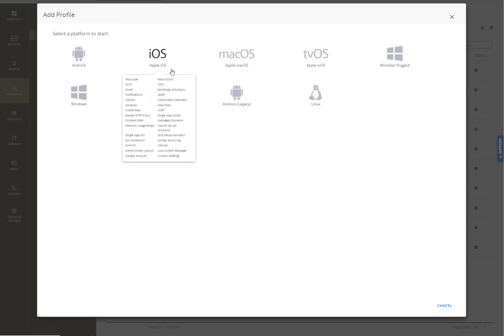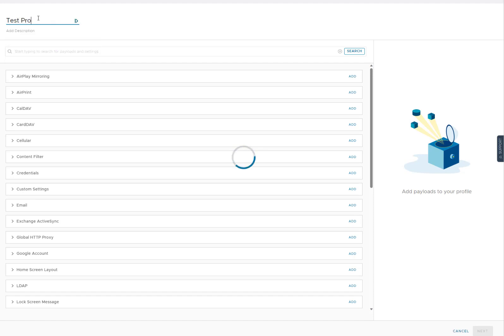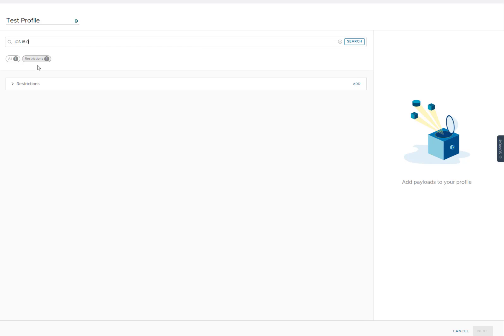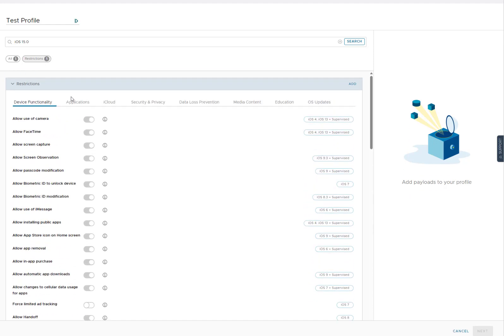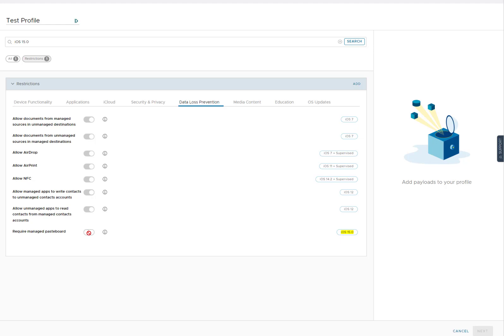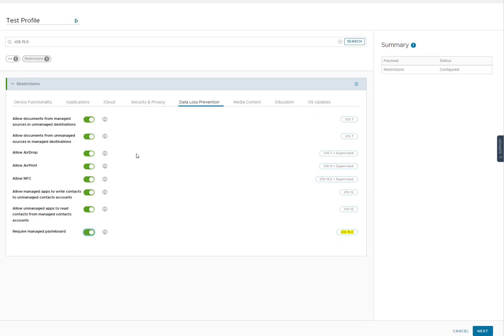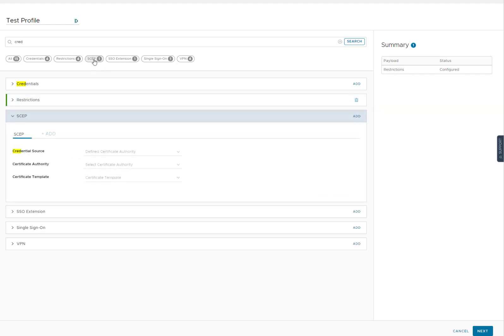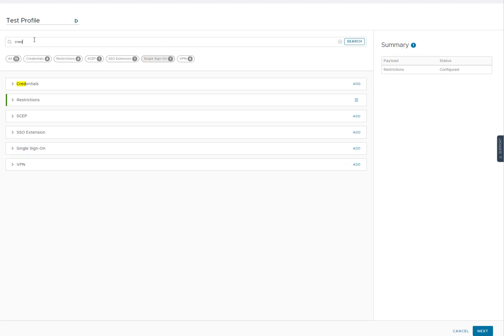The New Workspace ONE UEM Admin Experience for iOS Profiles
The New Workspace ONE UEM Admin Experience for iOS Profiles including Home Screen Layout with Webclips and DDUI (Data-Driven UI) experience as featured in my blog article